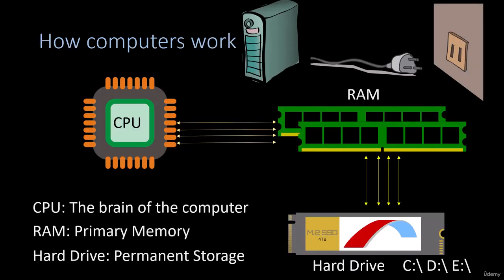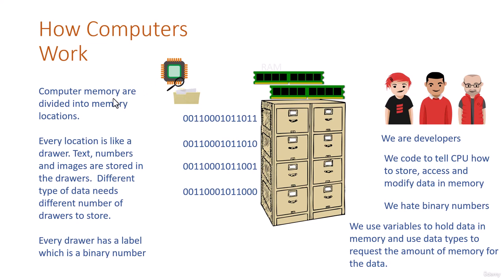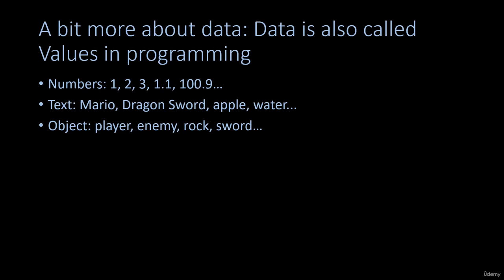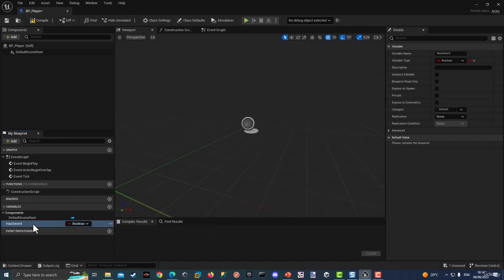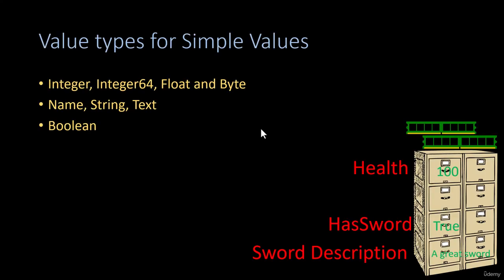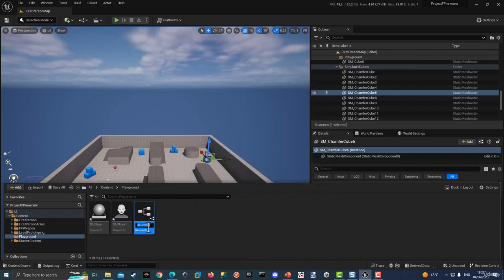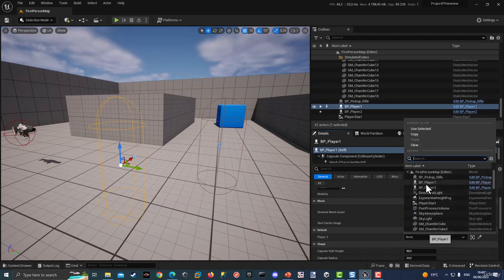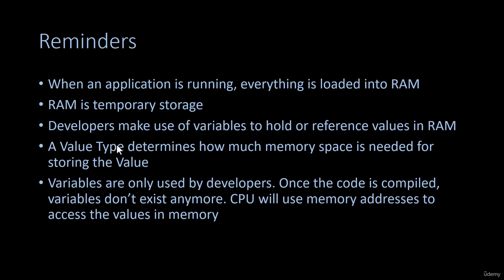13 Values Value Types and Variables